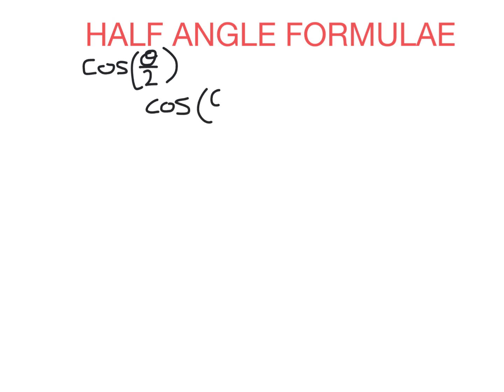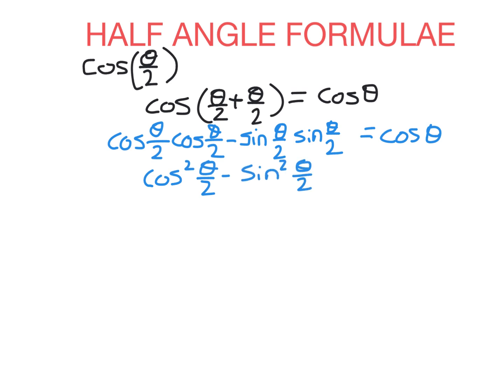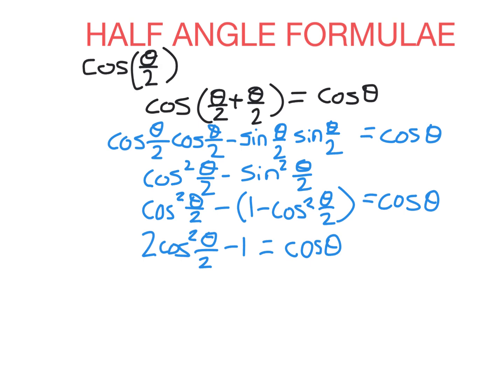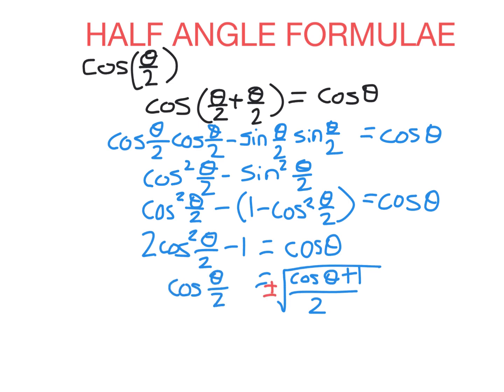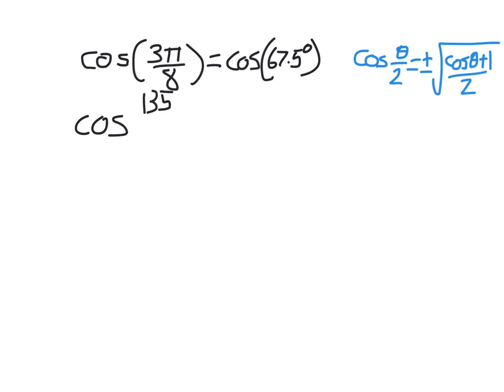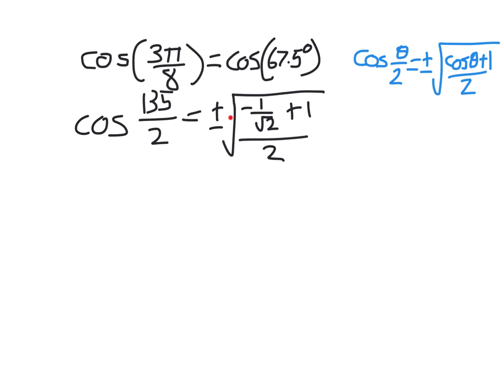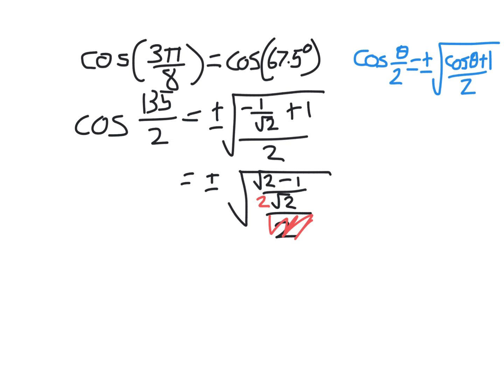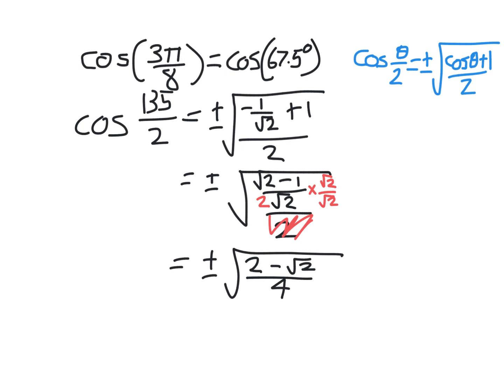Half Angle Formulae